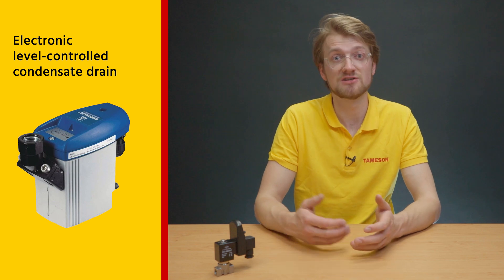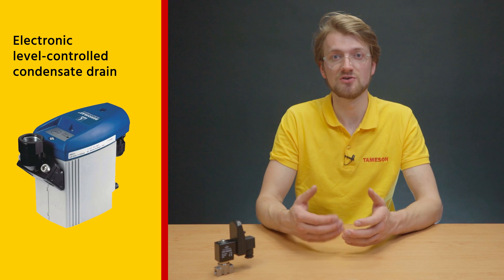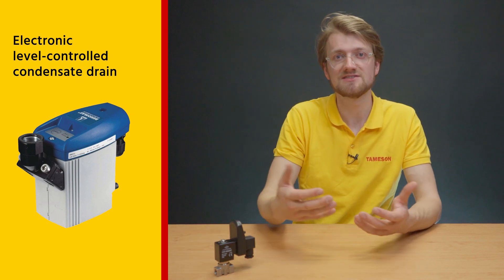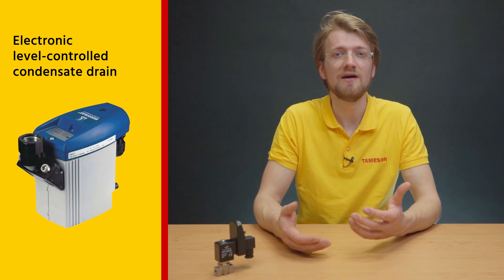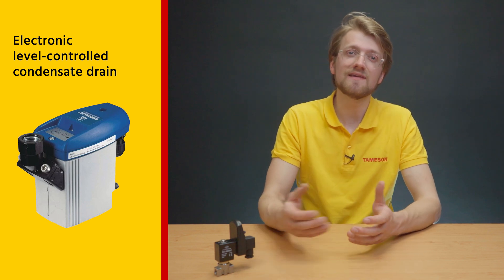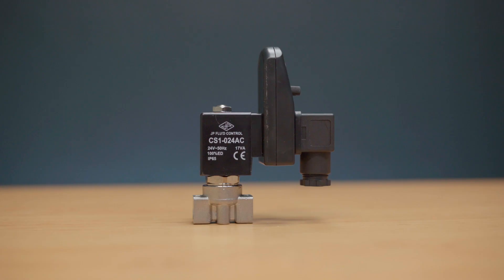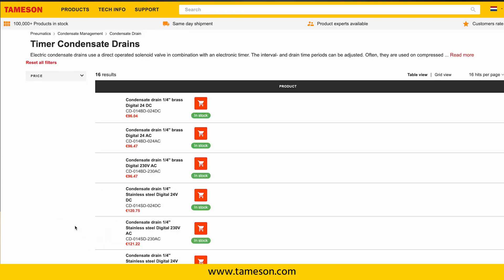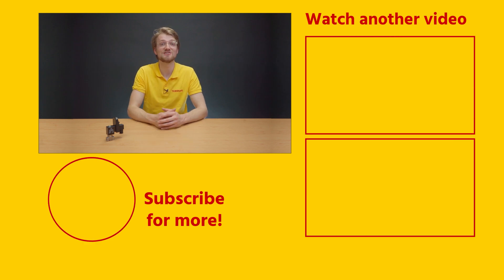Condensate Drain Valve | Tameson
In this video, Barend talks about condensate drain valves. What does a condensate valve do and how do you select the right one?
Time codes:
00:00 - Intro
00:49 - Ways to drain condensate
01:09 - Automatic condensate drains types
02:44 - Selecting a condensate drain valve
03:27 - Outro

TAMESON NEWSLETTER SUBSCRIPTION:
Hey, I’m Barend from Tameson, and today we’re going to talk about condensate drain valves.

Air always contains moisture. When air is compressed, the amount of water per liter increases, leading to condensation. This condensed moisture must be disposed of. Additionally, remaining water vapor in the compressed air can condense in various parts of the compressed air system due to pressure and temperature changes. This condensation can result in corrosion, increased wear due to reduced lubrication, grouping, of dirt particles, and other damage to pneumatic equipment if the condensate is not effectively removed.

To prevent the accumulation of condensate in the system, a condensate drain is installed at the lowest points where condensate tends to gather, such as the air tank, filters, or dead ends in the piping.

So, let’s look at solutions on how to drain condensate. In principle, you can just take a simple manual valve to drain condensate, but in most cases we recommend an automatic condensate drain. Manual draining is often forgotten, done infrequently, or done incorrectly where compressed air is released or not enough condensate is drained.
Automatic condensate drains come in different types:
First, a solenoid valve with an electric timer. You set the interval time and the opening time for the valve. They are easy to install, cost-effective, and reliable. However, the drawback is that if it is open too short, it won't drain all the condensate, and if it is open too long, it'll let out compressed air.
Second, an electronic level-controlled condensate drain. They have an electronic capacitive sensor that monitors the condensate level. When it hits the upper limit, it opens and lets condensate out through a solenoid valve. When the level goes back down, it senses this and closes the valve until the condensate level rises again. Therefore, they have no loss of compressed air. However, they are more expensive than other options.
The third type of an automatic condensate drain is a float operated system. They use a float that automatically operates the condensate draining process by opening and closing the valve, typically through a lever mechanism. This allows them to operate with no power and have no loss of compressed air. However, they typically have lower reliability due to the lever mechanism and the seal.

FRL units (Filter, Regulator, Lubricator Units) also function as condensate drains in your compressed air circuit. Often you have the choice between manual, semi-automatic or fully automatic condensate drainage. In semi-automatic drains, the valve opens everytime the system is depressurized. Fully automatic drains typically make use of the float operated system and drain automatically as soon as the condensate reservoir is full.
For more information on condensate drain valve types, please read our technical article.

Next, Let's talk about selecting the right condensate drain valve for your application.
For a simple cost-effective solution, a solenoid valve on a timer is a good option. However, for a more advanced solution, one with a sensor should be used. If no power is available, a float operated condensate drain valve should be used.